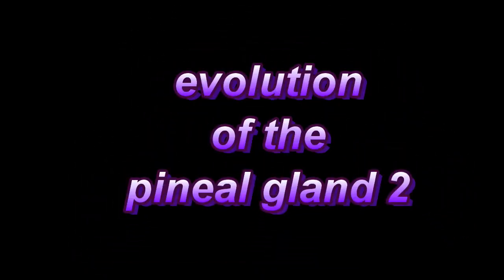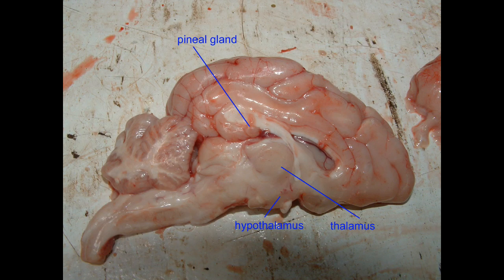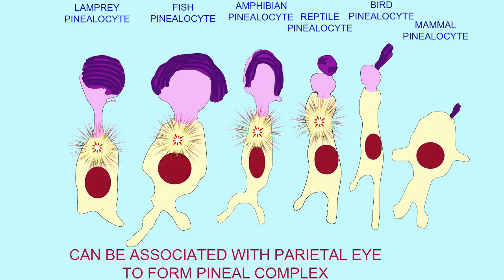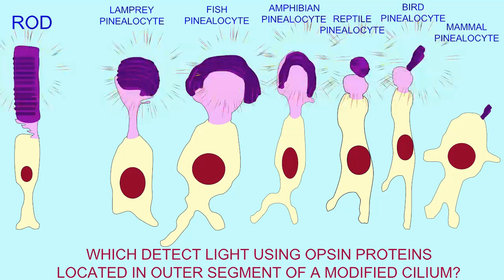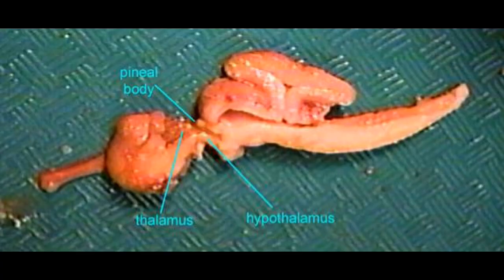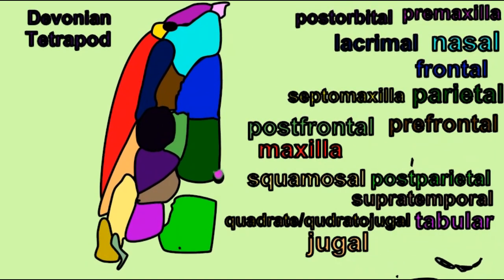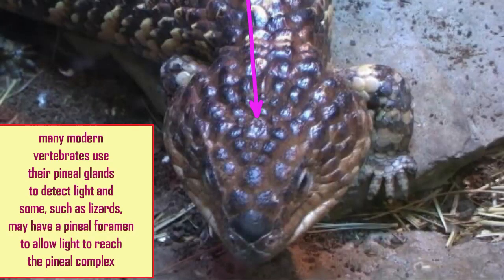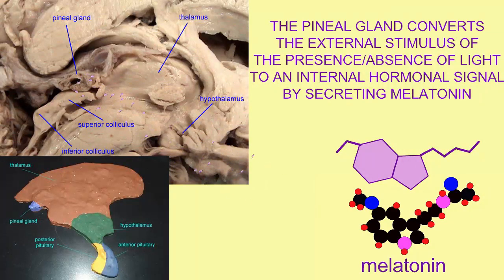evolution of the pineal gland 2